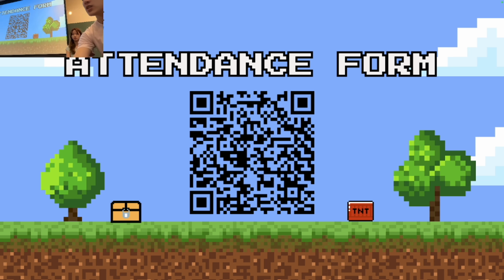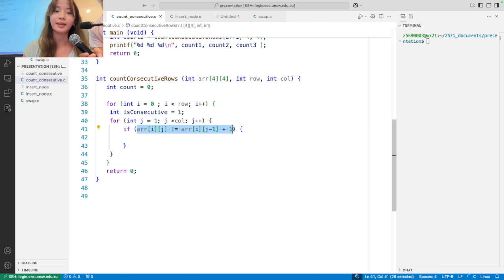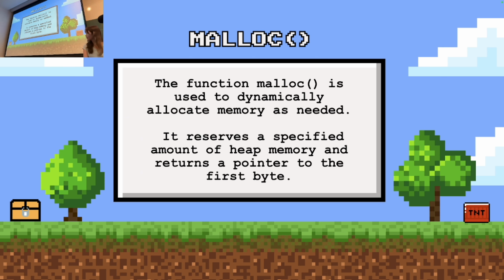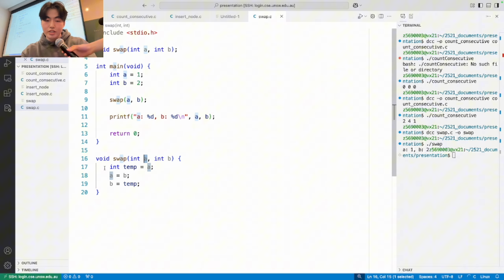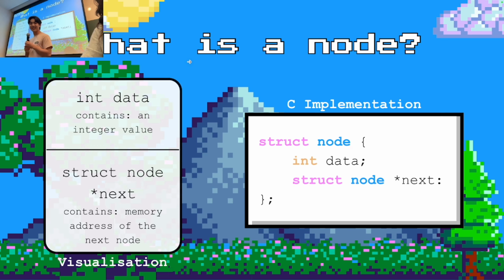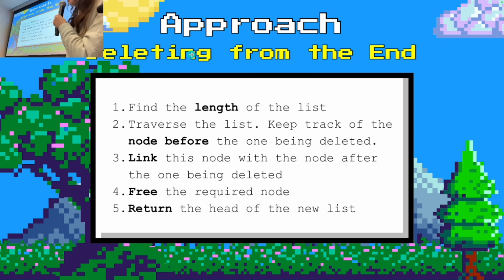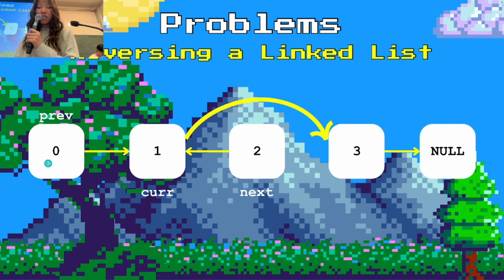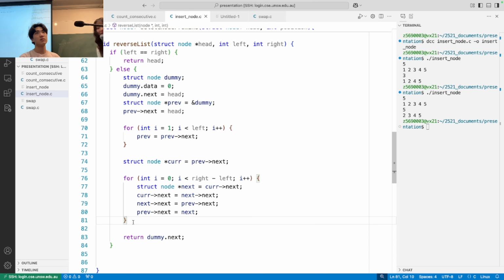CSESoc Education | COMP1511 Revision Session 25T2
Worried for your COMP1511 finals 😱 and desperately looking for someone to help revise with?

‼️‼️ COMP1511 REVISION SESSION COMING YOUR WAY ‼️‼️

We’ll be going through everything you’ll need to ace those exams — covering everything from variables and arrays, to pointers and linked lists. 💻 We’ll l help break down all those complex concepts, share exam strategies that actually work 🧐, and guide you through those tricky practice problems.

We’ve got tonnes of revision questions, extra resources, and, of course, FREE FOOD to power you through it all! 🍕